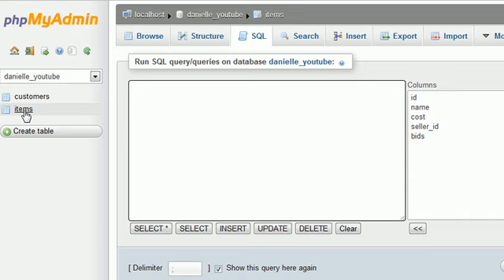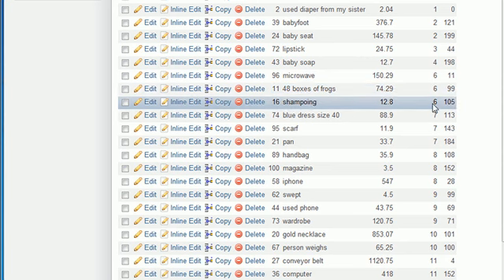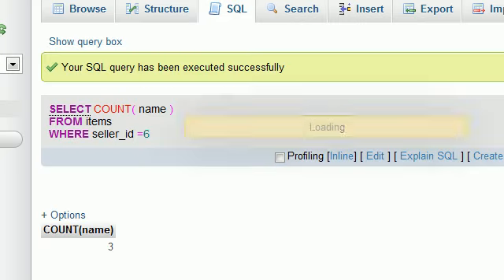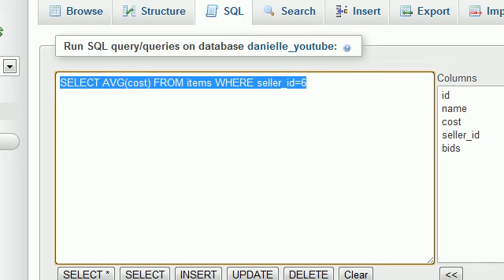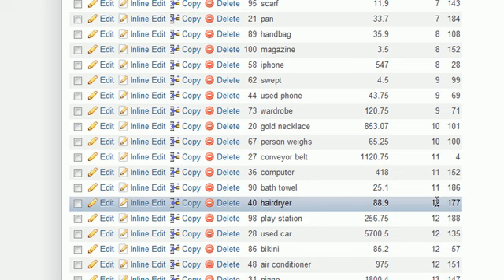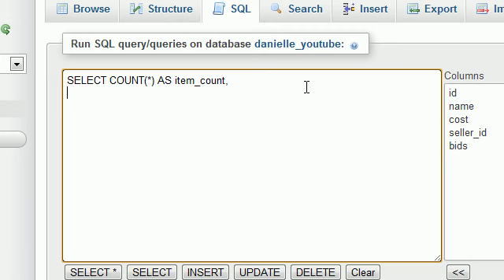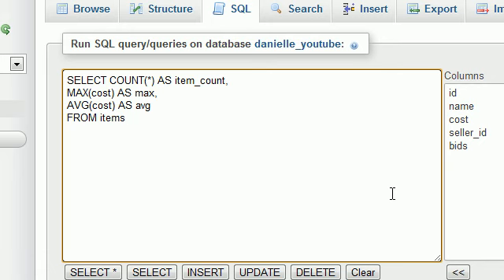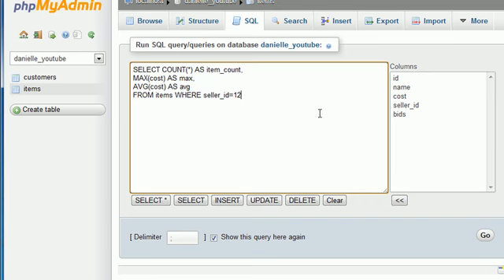MySQL Database Tutorial - 18 - More on Aggregate Functions